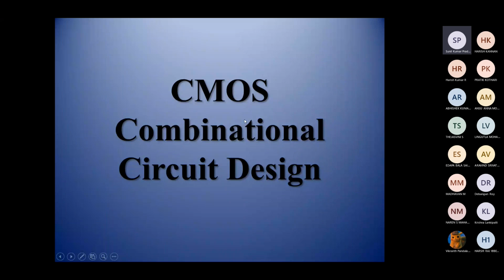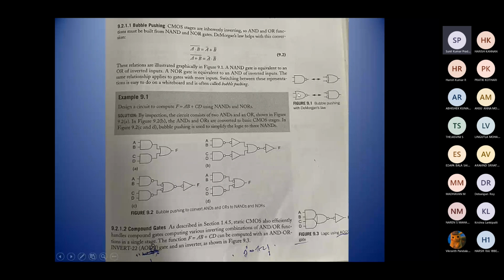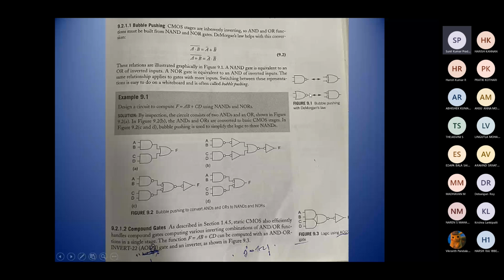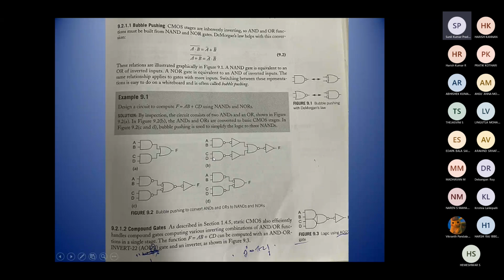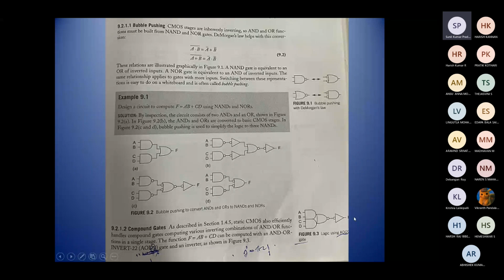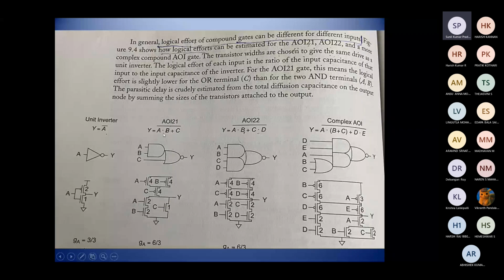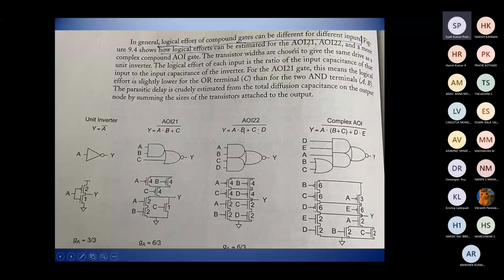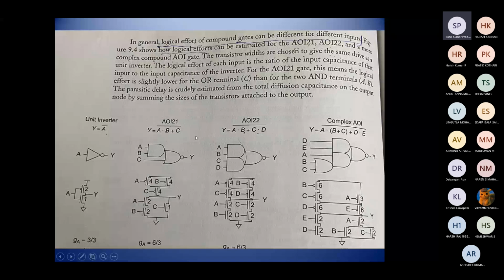CMOS Combinational Circuit Design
In this video, I have discussed about CMOS Combinational Circuit Design and it's different aspects.